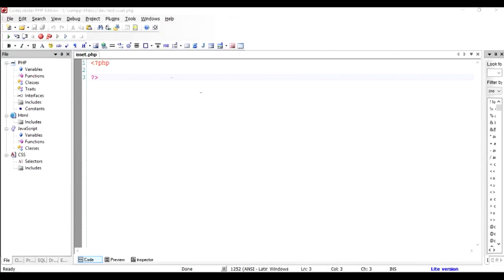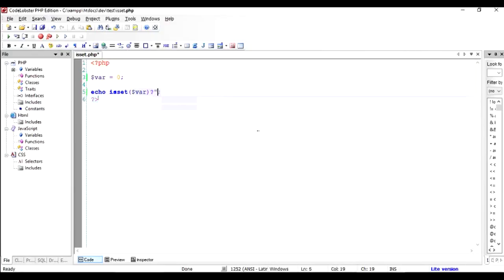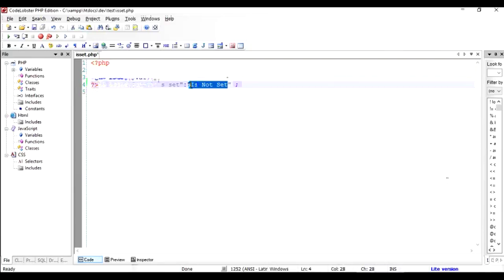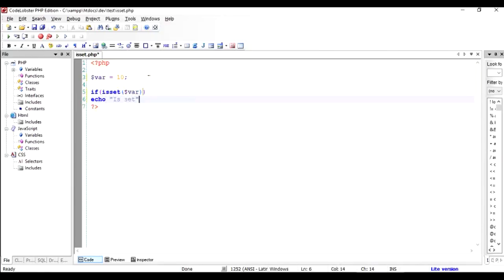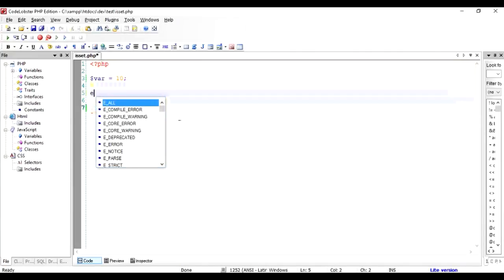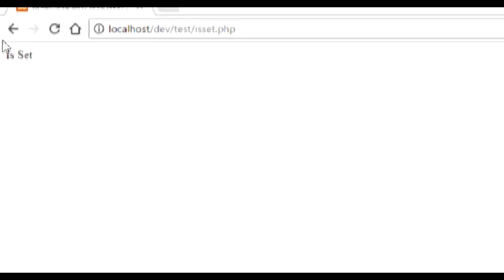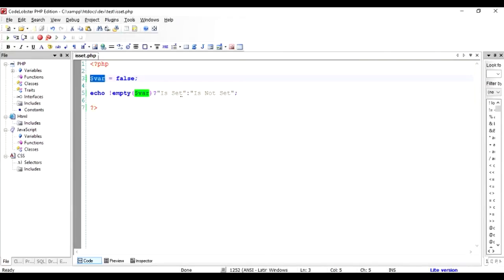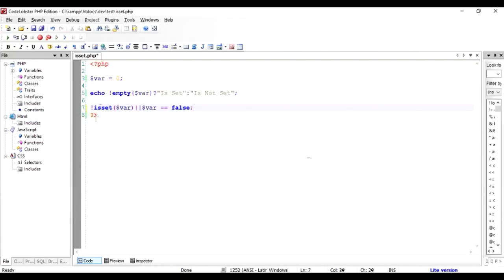PHP tutorial: Difference between isset and empty with examples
If isset and empty confuse you this is the tutorial for you. Isset and empty have different meaning and both are useful in their own ways.

To help us make more such videos, like or share them with your friends.
While isset only tests if the variable has been created or array element has been set, empty also tests if the variable has the value false.